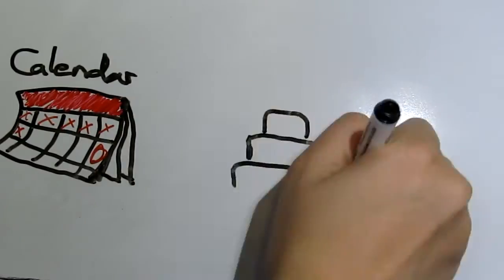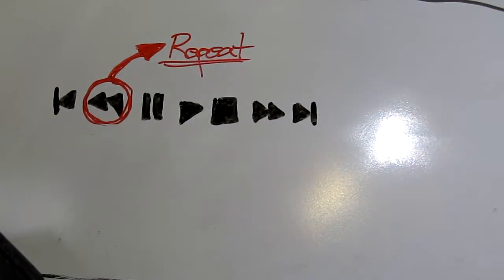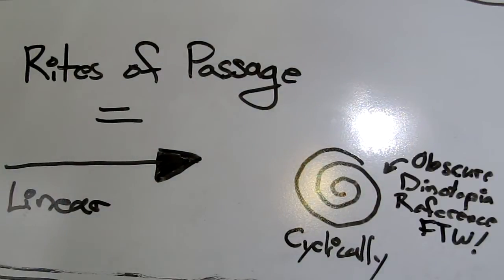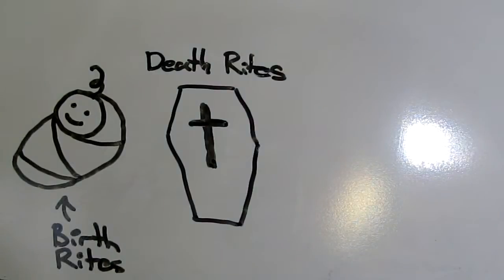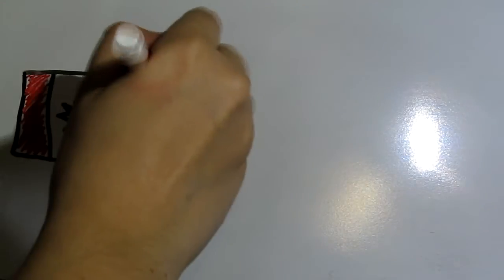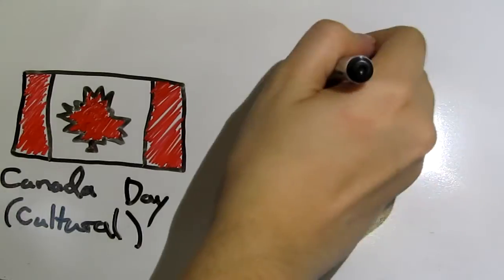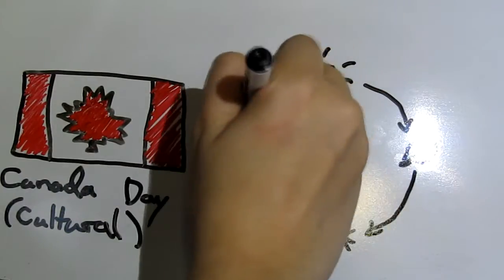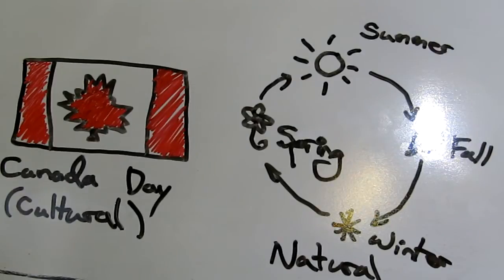The Folklore Tree #6: Folk Genres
My longest video yet! In which I talk a bit about how folklorists classify the material they study.

Citations:

Brodie, Ian. "Custom." Class lecture, Cape Breton University, Sydney, Nova Scotia, 2013.

Brodie, Ian. "Oral Literature." Class lecture, Cape Breton University, Sydney, Nova Scotia, 2014.

MacKinnon, Richard. "Introduction to Folklore: Folklore Genres and Analysis." Class lecture, Cape Breton University, Sydney, Nova Scotia, 2012.

McNeill, Lynne S. "What Is Folklore?" In Folklore Rules: A Fun, Quick, and Useful Introduction to the Field of Academic Folklore Studies, 37 - 64. Logan, Utah: Utah State University Press, 2013.